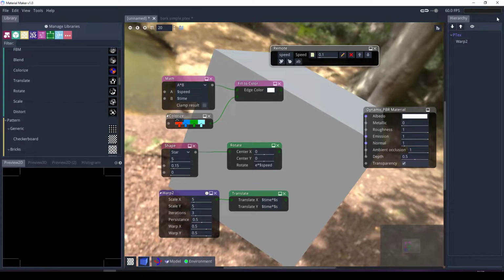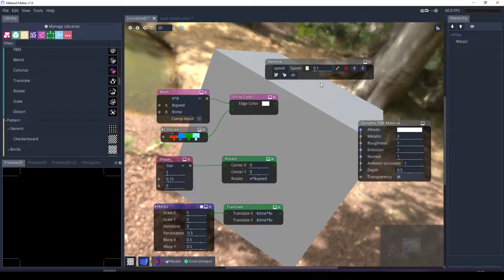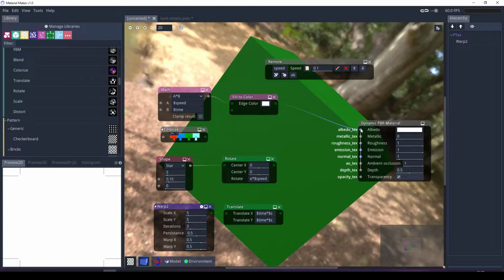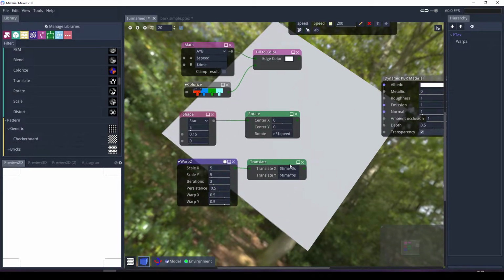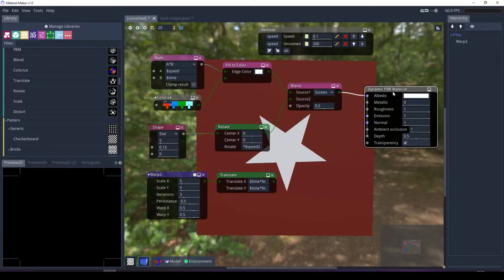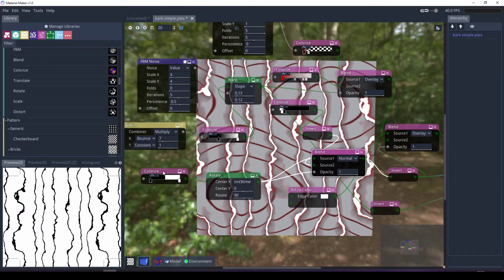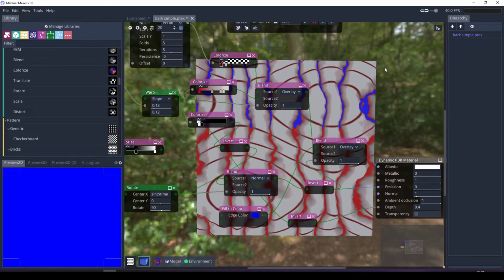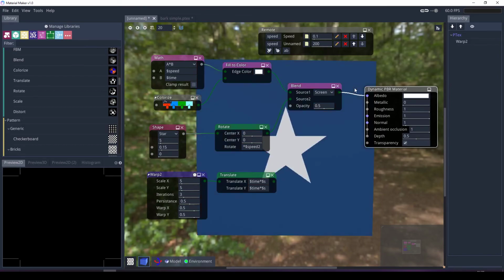Making with MaterialMaker: Animated Textures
Timestamps below:
00:00 Introduction and set-up
01:10 Simple examples and explanations
03:05 Dynamic combination example
04:00 Dynamic and static combination example